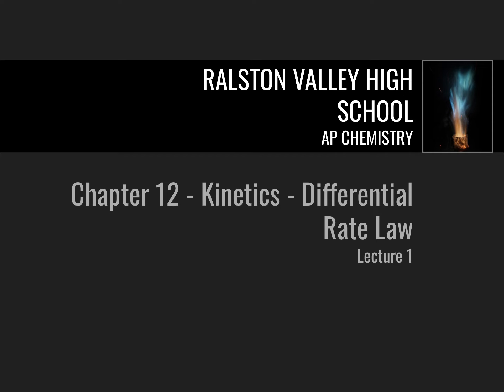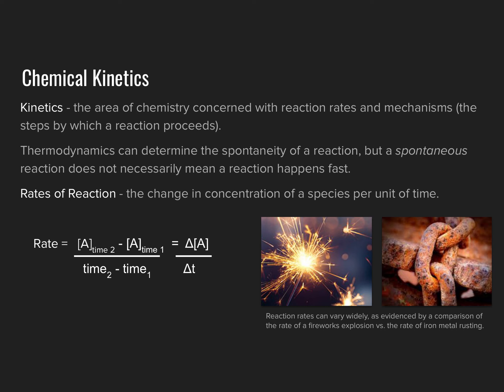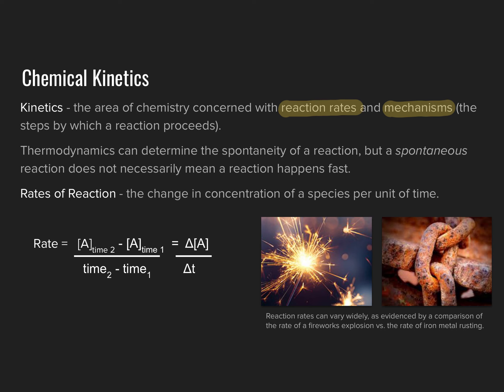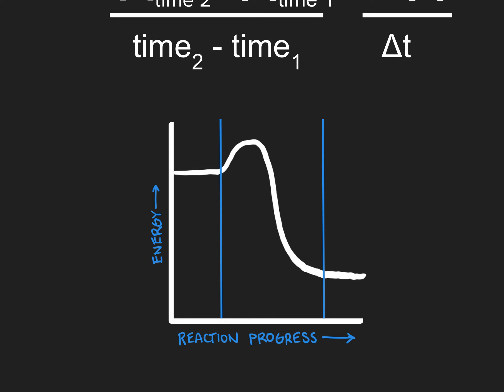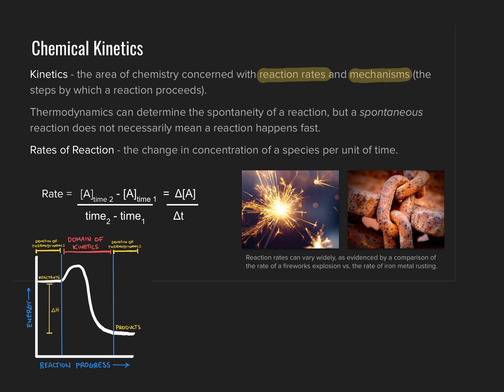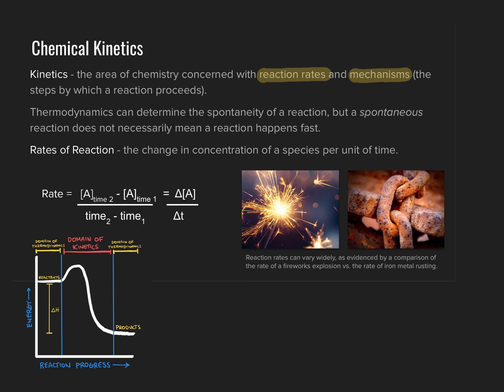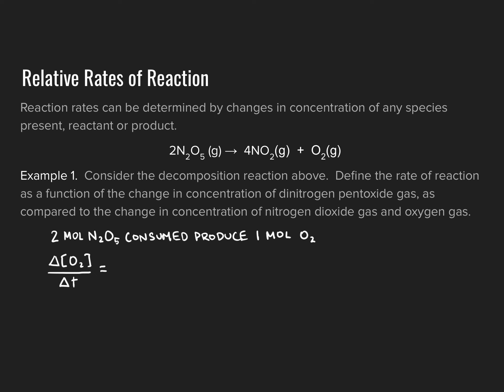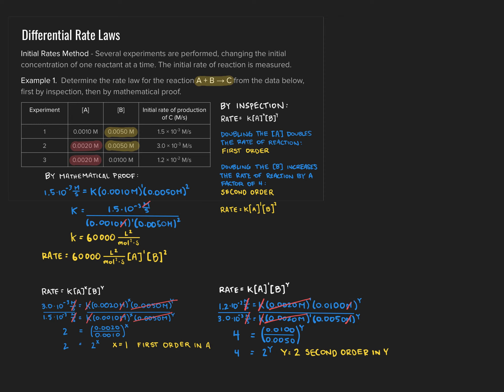AP Lecture 12.1 - Differential Rate Laws